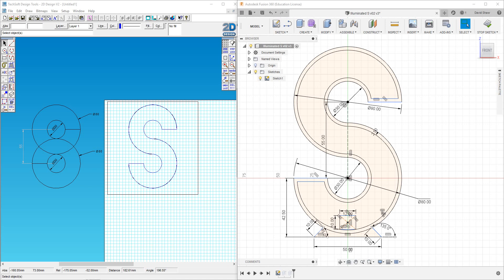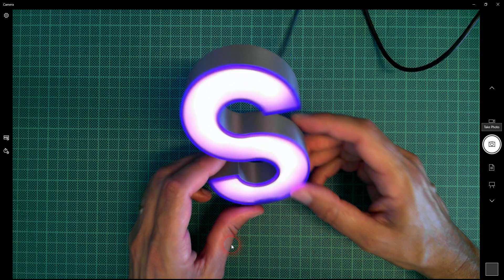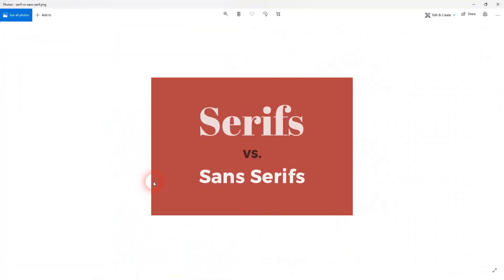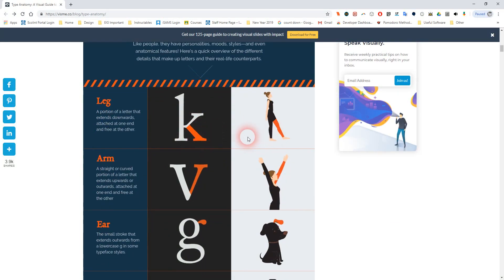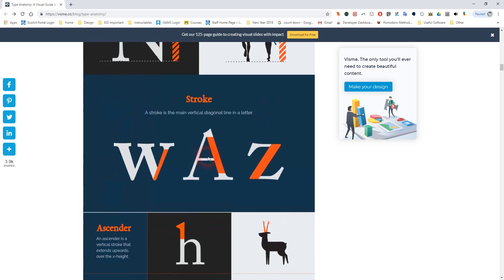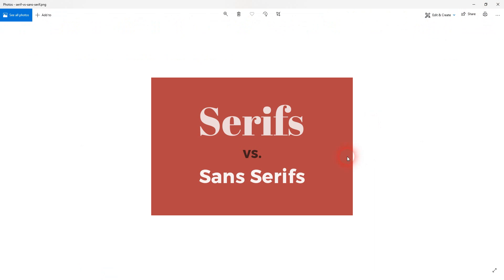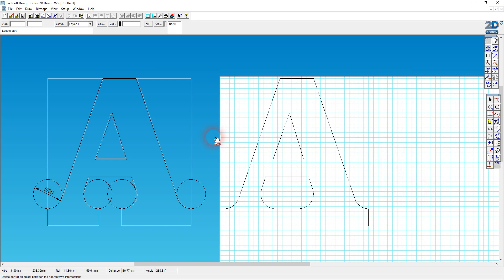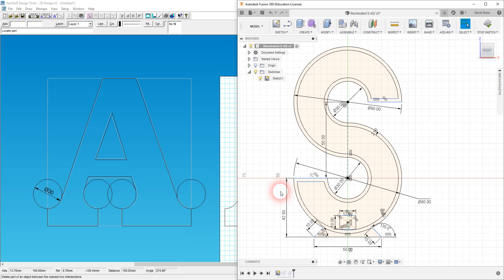3D Printed LED Letter Lamp Video 2